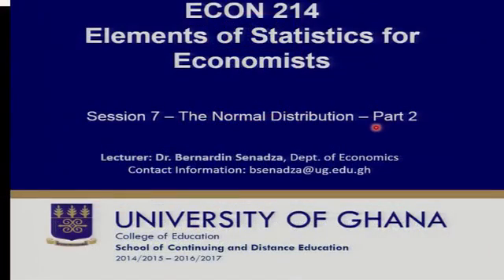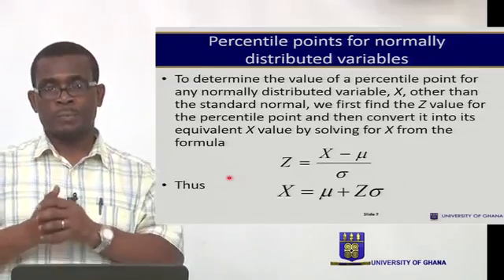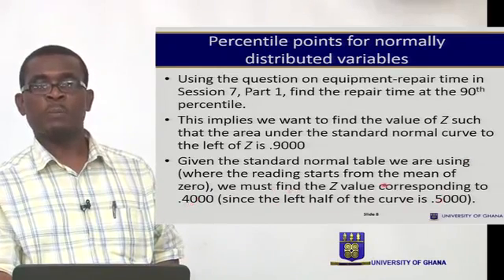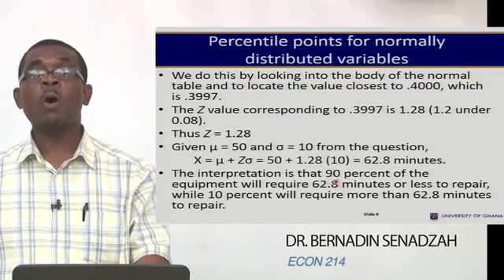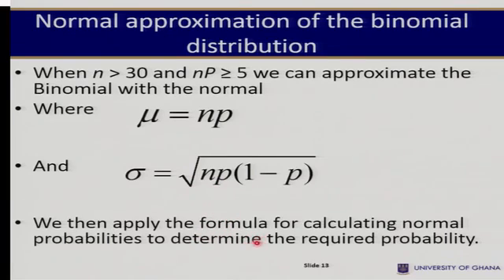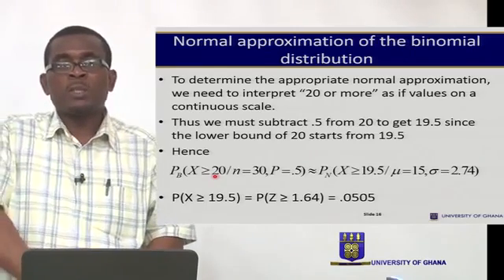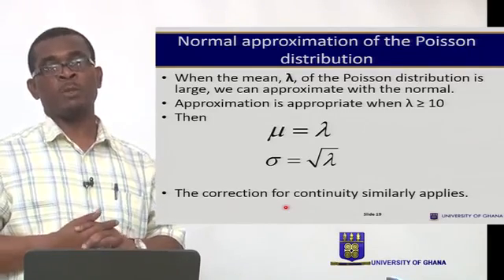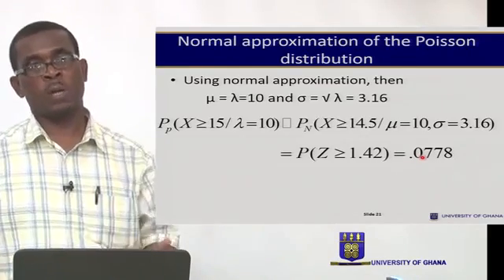eddy spread econ 214 session 7 the normal distribution part 2 Ozyc6IjleE4 360p